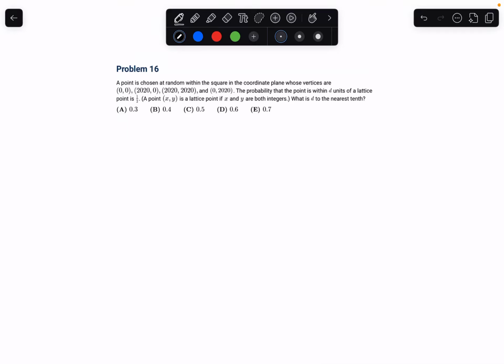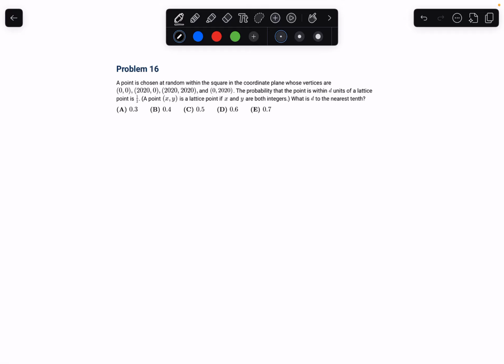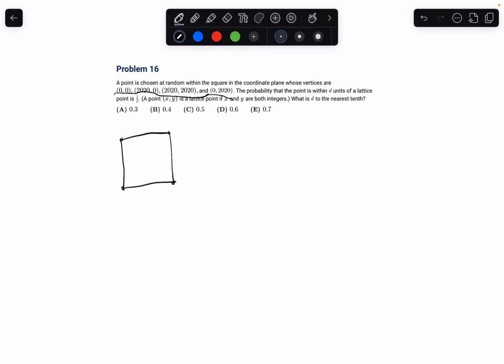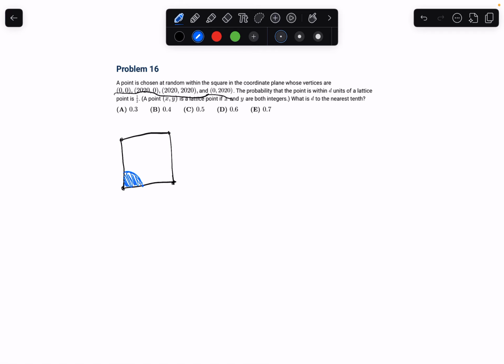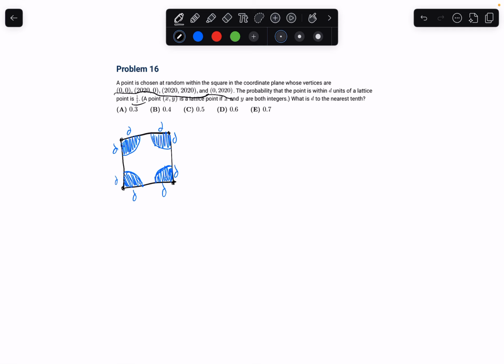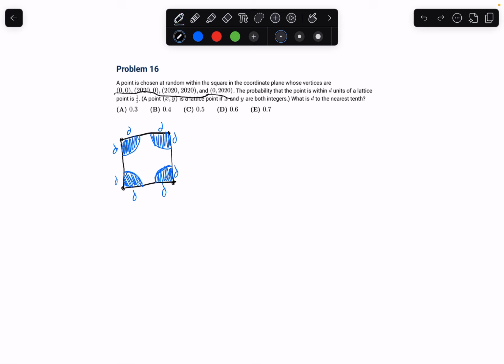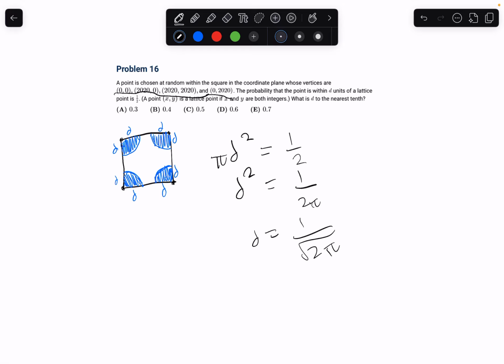2020 AMC 10A Problem 16